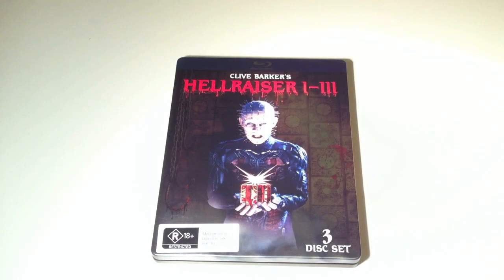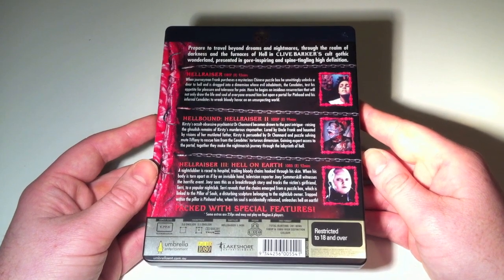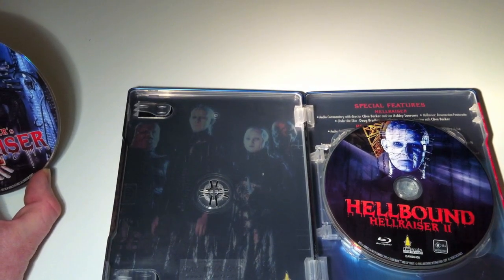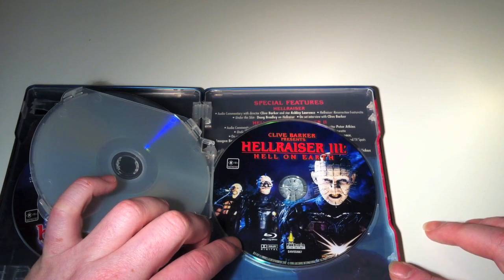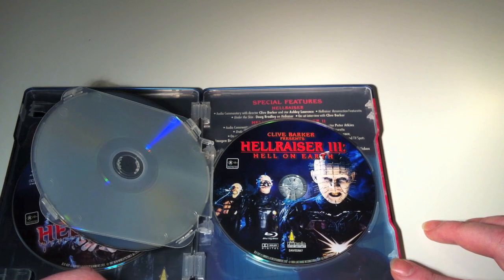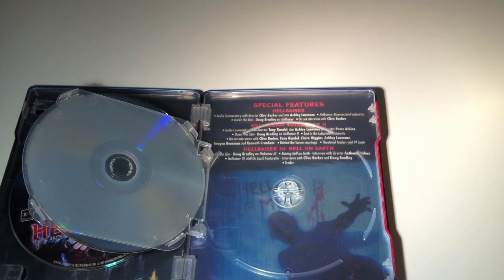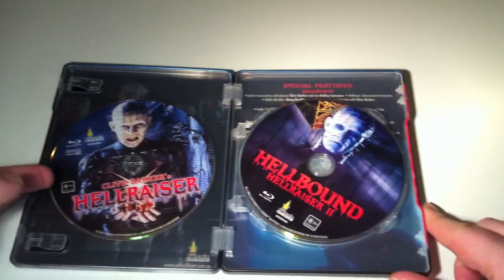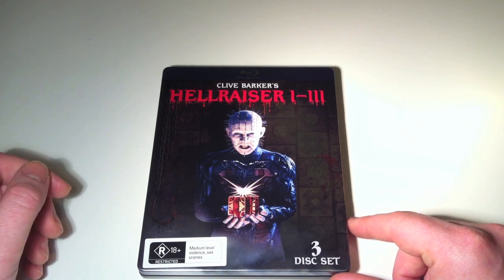Hellraiser 1 - 3 Blu-Ray Collection Metalpak - JB Hi-Fi Exclusive (Umbrella Entertainment)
Here's a first look at Umbrella Entertainment's 'Hellraiser 1-3' Blu-Ray Collection Metalpak which will be available exclusively at JB Hi-Fi from October 3rd 2012, this edition is exclusive to 2000 units.

Hellraiser
When journeyman Frank (Sean Chapman) purchases a mysterious Chinese puzzle box while visiting an exotic country he returns home to England and unwittingly unlocks a door to hell, dragged into a frightening dimension whose evil inhabitants, known as Cenobites, test his appetite for pleasure and tolerance for pain -- literally tearing him apart in the process.  Escaping his sado-masochistic hell, Frank returns to his old household and begins an insidious resurrection that will not only draw the life and soul of everyone around him but open a portal for Pinhead (Doug Bradley) and his infernal Cenobites to wreak bloody havoc on an unsuspecting world.

Special Features
Audio Commentary with Clive Barker and Ashley Laurence
Hellraiser: Resurrection Featurette
Under the Skin: Doug Bradley on Hellraiser
On set interview with Clive Barker

Hellbound: Hellraiser 2
Following on from the original nightmare, young heroine Kirsty (Ashley Laurence) is institutionalised, battling with the unspeakable horror that destroyed her family. When investigating police uncover a blood soaked mattress, her occult-obsessive psychiatrist Dr Channard (Kenneth Cranham) becomes drawn to the intrigue - raising the ghoulish remains of Kirsty's murderous stepmother, Julia (Clare Higgins) in the process. Simultaneously lured by shady Uncle Frank (Sean Chapman) and haunted by visions of her mutilated father suffering in hell, Kirsty is persuaded by Dr Channard and puzzle solving mute Tiffany (Imogen Boorman) to venture forth and rescue him from the Cenobites' tortuous dimension. Gaining expert access to the portal, together they make the nightmarish journey through the labyrinth of hell. Entranced by the notorious Lament Configuration puzzle box, their death-defying partnership is destined to not only capture the attention of the blood-thirsty Cenobites but release Pinhead's (Doug Bradley) infinite horrors and the ultimate pleasures of Hell.

Special Features
Audio Commentary with Director Tony Randel, Star Ashley Laurence and Writer Peter Atkins
Under The Skin - Doug Bradley on Hellraiser 2 Featurette
Lost in the Labyrinth Featurette
On-set interviews with Clive Barker, Tony Randel, Claire Higgins, Ashley Laurence, Imogen Boorman and Kenneth Crantham
On-set interviews with Clive Barker
Behind the Scenes montage
Theatrical Trailers and TV Spots

Hellraiser 3: Hell On Earth
A nightclubber is dragged into an emergency room, trailing bloody chains hooked through his skin. When his body is torn as if by an invisible hand, a young television reporter, Joey Summerskill (Terry Farrell) witness the horrific event. Smart and ambitious, Joey sees this as a breakthrough story and tracks the victim's girlfriend Terri (Paula Marshall) to a trendy nightclub called The Boiler Room.  Terri reveals that the chains emerged from a small puzzle box, which is linked to a mysterious, intricately carved pillar that is the possession of hedonist nightclub owner J.P. Monroe (Kevin Bernhardt).  Contained within the pillar is Pinhead (Doug Bradley), seeks to free himself from the sculpture and harvest human souls.  When J.P. accidentally spills a few drops of blood on the pillar, he releases the imprisoned soul of Pinhead and unleashes hell on earth!

Special Features
Audio Commentary with Director Anthony Hickox and Actor Doug Bradley
Under the Skin - Doug Bradley on Hellraiser 3
Raising Hell on Earth - Interview with Director Anthony Hickox
Hellraiser 3: Hell On Earth - Interviews with Clive Barker and Doug Bradley
Trailer